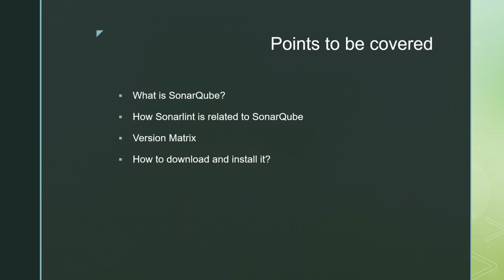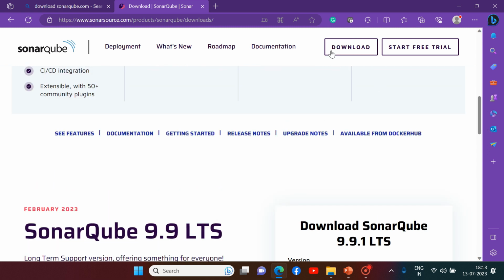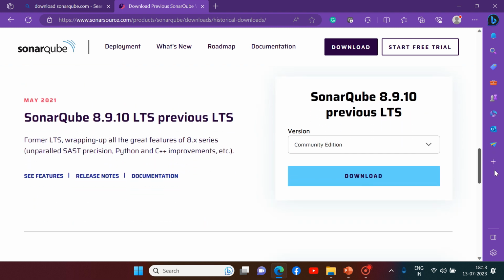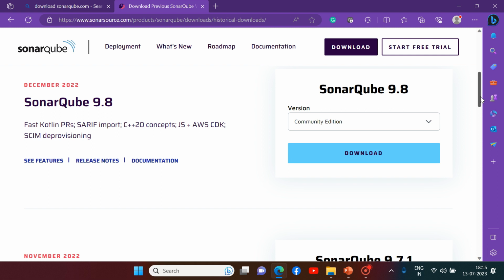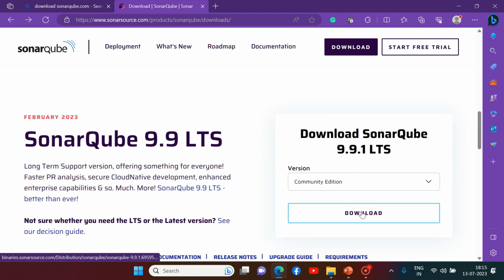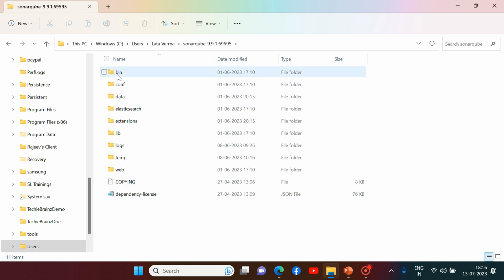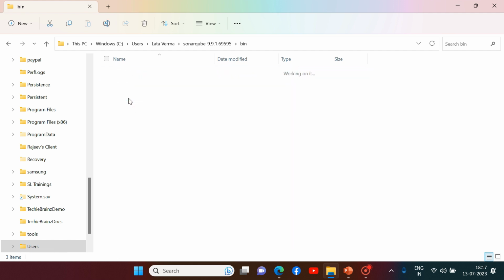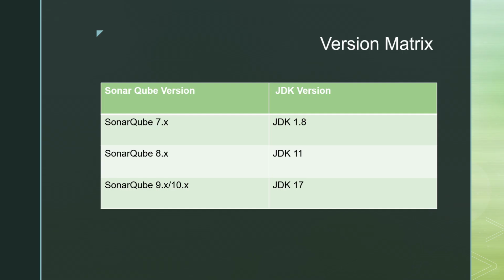SonarQube Series Part - 5 | Downloading and Installing SonarQube | Starting SonarQube Server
How to Download and Install SonarQube Server?

How to get SonarQube Server on Machine

How to Start SonarQube Server

What is Version Matrix?

What are the Problems related to SonarQube Version

Solving SonarQube Compatibility related issues

Solving Problems related to starting SonarQube Server

Compatibility of SonarQube with JDK

SonarQube Series Part - 5

A Complete Series of Analyzing a Java Project from eclipse IDE on SonarQube Server

Points to be covered in SonarQube Series

All the issues related to starting SonarQube Server are solved.

Start SonarQube Server without any problem.

Analyzing Maven project from Eclipse on SonarQube

Maven Goal sonar:sonar

Difference Between SonarLint and SonarQube

Other Videos on SonarQube:-